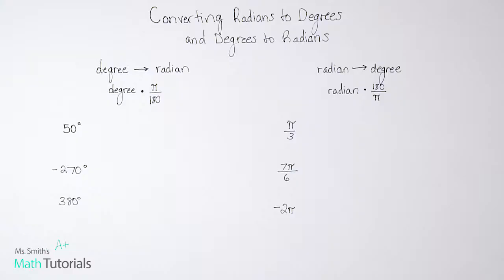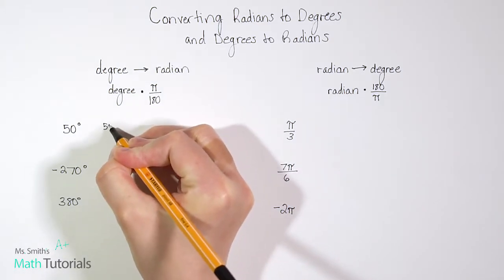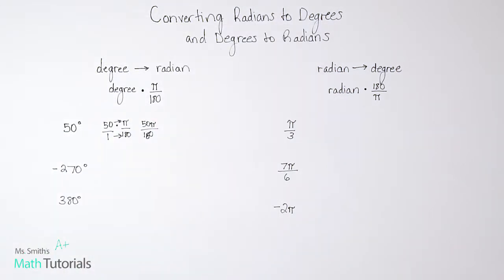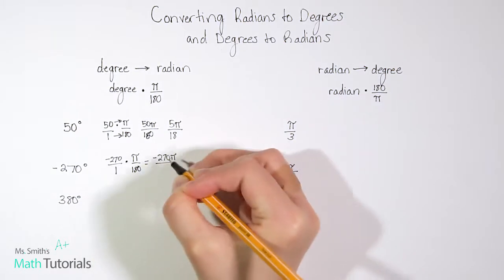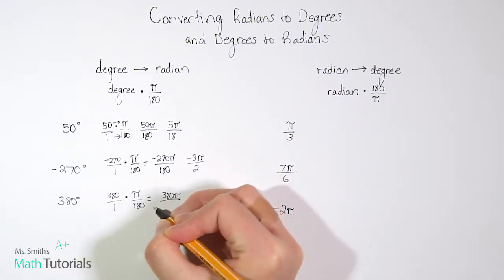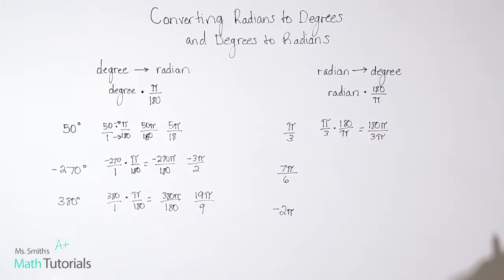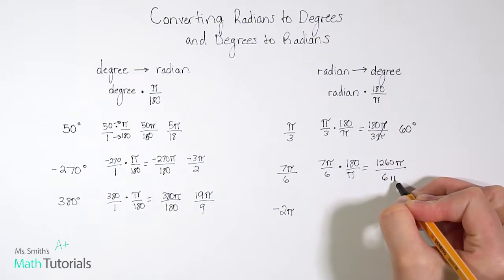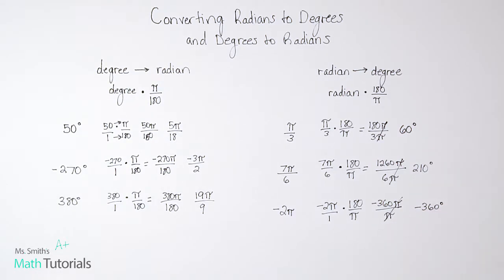Converting Radians to Degrees and Degrees to Radians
You Try Answer:
1) 4π/9 radians
2) 45 degrees